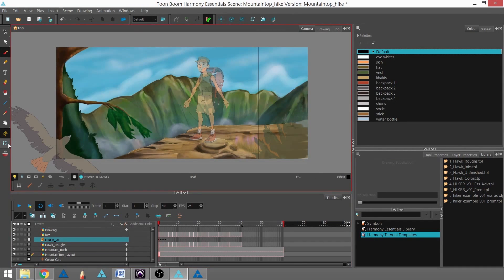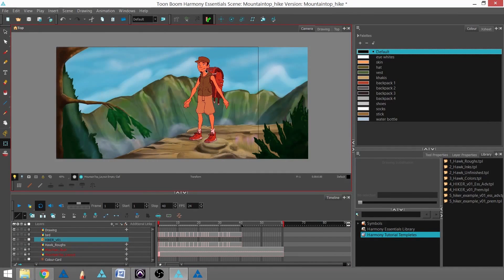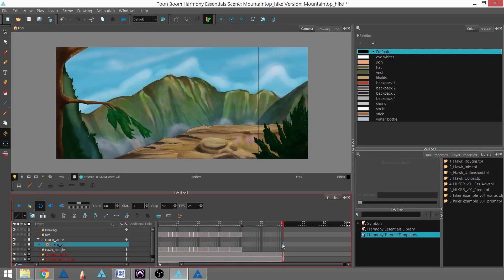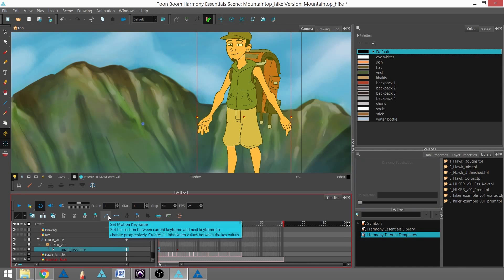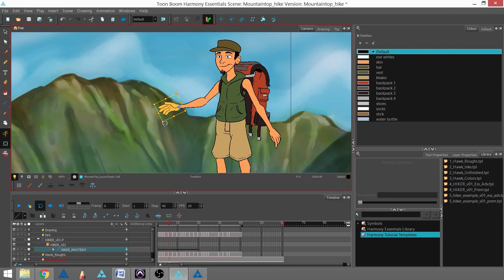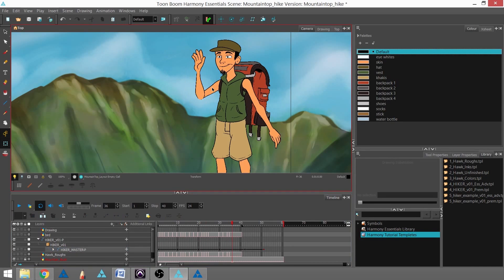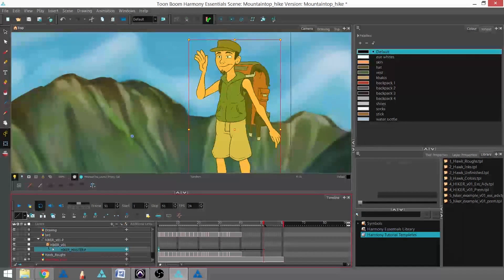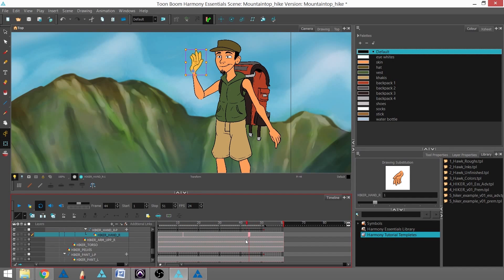How to Animate a Cut-Out Puppet Using Harmony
In this topic, you will learn how to import the provided cut-out puppet and animate it using keyframes and the Transform tool using Harmony Advanced.